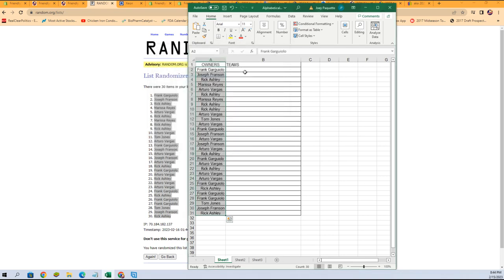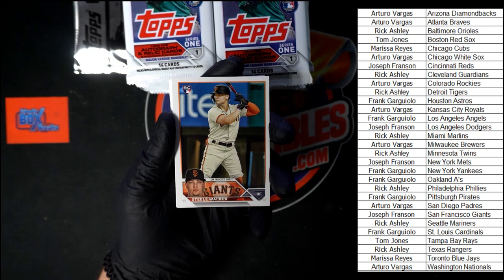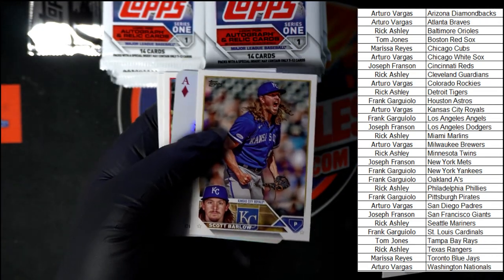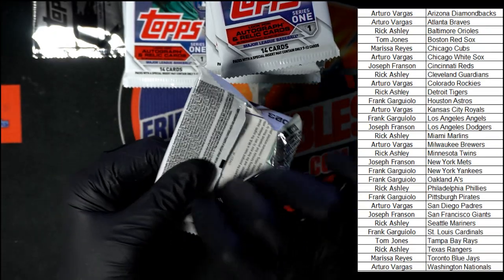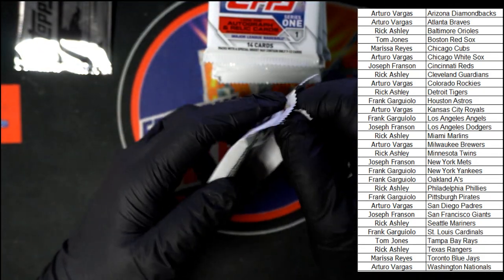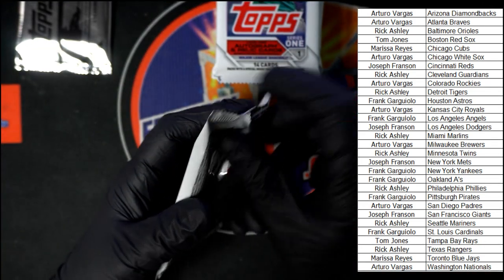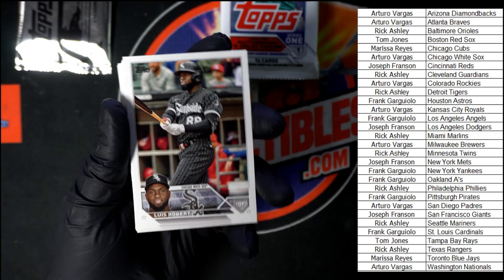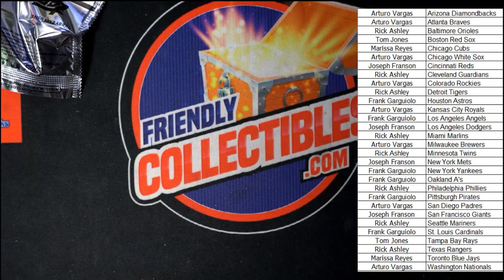2023 Topps Series 1 Baseball Hobby ID 23S1HOBBY117